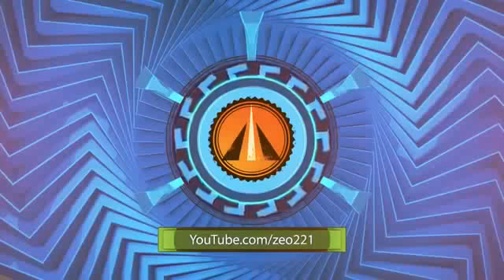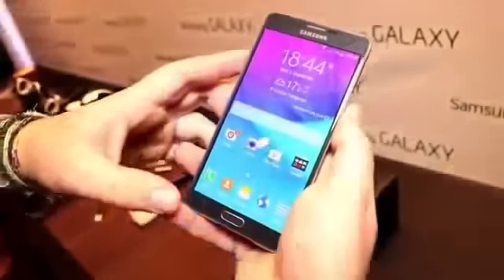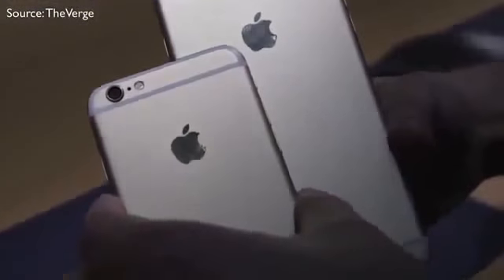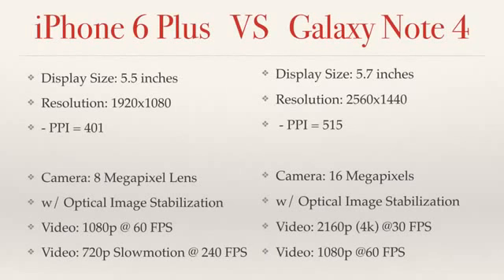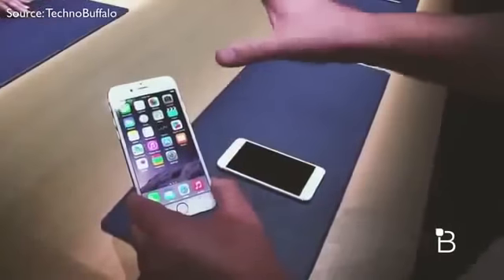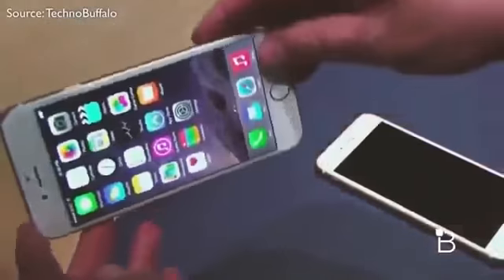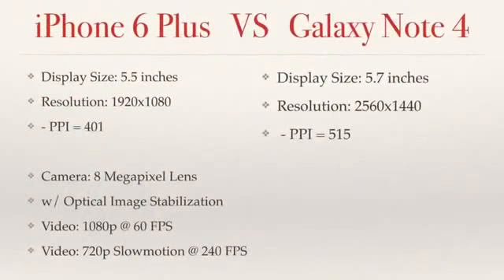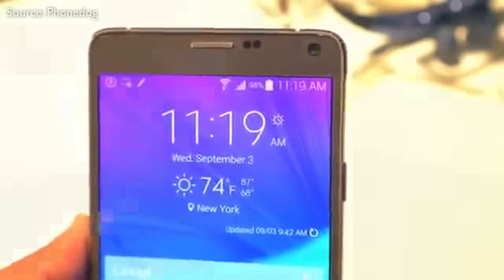Samsung Galaxy Note 4 vs iPhone 6 Plus - Comparison & Review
iPhone 6 and iPhone 6 Plus - What is the Diffrent ?
iPhone 6 Plus Bend Test By Apple Lab
iPhone 6 Unboxing & Review Bend Test
iphone 6
iphone 6 plus
ios 8
iphone 6 official video,
iphone 6 official video by apple unboxing,
iphone 6 sapphire glass,
iphone 6 leaked,
iphone 6 release,
iphone 6 qatar,
iphone 6 wwdc 2014,
iphone 6 water test
iphone 6 waterproof
iphone 6 wireless charging
iphone 6 with projector
iphone 6 what to expect
iphone 6 iwatch
iphone 6 with ios 8
iphone 6 when does it come out
iphone 6 working
iphone 6 español
iphone 6 everythingapplepro
iphone 6 español presentacion
iphone 6 expectations
iphone 6 etc
iphone 6 expand
iphone 6 eye scanner
iphone 6 event
iphone 6 e3
iphone 6 expected features specs and review 2014
iphone 6 review
iphone 6 review official
iphone 6 re
iphone 6 review official video
iphone 6 review phonearena
iphone 6 release date 2014
iphone 6 restore
iphone 6 rumors
iphone 6 trailer official apple
iphone 6 trailer official apple 2014
iphone 6 test
iphone 6 transparent
iphone 6 transparent official video by apple
iphone 6 technobuffalo
iphone 6 trailer official apple projector
iphone 6 test drop
iphone 6 youtube nation
what's on my iphone 6 year old
iphone 6 unbreakable
iphone 6 usa
iphone 6 unboxing white
iphone 6 unboxing real
iphone 6 unboxing 2014
iphone 6 unboxing and review
iphone 6 unbox therapy
iphone 6 update
iphone 6 unboxing igyaan
iphone 6 official video by apple price
iphone 6 official video by apple features
iphone 6 official launch
iphone 6 official concept
iphone 6 official trailer
iphone 6 official video by apple release date
iphone 6 official video by apple projector
iphone 6 prototype
iphone 6 price
iphone 6 preview
iphone 6 parody
iphone 6 presentation
iphone 6 phablet
iphone 6 projector concept
iphone 6 pro
iphone 6 price in india
iphone 6 apple official trailer
iphone 6 apple official video
iphone 6 air official video by apple
iphone 6 advert
iphone 6 apple byte
iphone 6 add
iphone 6 size
iphone 6 sonny dickson
iphone 6 specs
iphone 6 specifications
iphone 6 screen leaks
iphone 6 song
iphone 6 stolen prototipe
iphone 6 size comparison
iphone 6 dummy
iphone 6 demo
iphone 6 drop test
iphone 6 dual screen
iphone 6 detroitborg
iphone 6 dummy hands on
iphone 6 dummy phone
iphone 6 first look
iphone 6 features and specifications
iphone 6 fingerprint scanner
iphone 6 final design
iphone 6 front panel
iphone 6 front panel ultimate stress test
iphone 6 fdb instrumental
iphone 6 glass
iphone 6 games
iphone 6 gameplay
iphone 6 gaming review
iphone 6 galaxy s5
iphone 6 goliath
iphone 6 gold unboxing
iphone 6 gta 5
iphone 6 hologram
iphone 6 hands on
iphone 6 holographic keyboard and projector
iphone 6 hammer test
iphone 6 holographic display
iphone 6 hologram projector
iphone 6 headphones
iphone 6 how much Money
iphone 6 holographic
iphone 6 japan
iphone 6 jimmy lin
iphone 6 jailbreak
iphone 6 jimmy
iphone 6 joke
jimmy fallon iphone 6 joke
iphone 6 keynote
iphone 6 keyboard projector
iphone 6 knockoff
iphone 6 knife
iphone 6 keynote 2014
iphone 6 korean
iphone 6 kutu açılımı
iphone 6 knife test
iphone 6 kraddy
iphone 6 leaked
iphone 6 launch date
iphone 6 look
iphone 6 line
iphone 6 latest news
iphone 6 ios 8
iphone 6 innovative screen
iphone 6 instrumental
iphone 6 indestructible
iphone 6 images
iphone 6 vs note 3
iphone 6 video ios 8
galaxy note 4
galaxy note 4 commercial
galaxy note 4 review
galaxy note 4 unboxing
galaxy note 4 teaser
galaxy note 4 release date
galaxy note 4 vs galaxy s5
galaxy note 4 leaks
galaxy note 4 vs iphone 6
galaxy note 4 release
iphone 6 vs lg g3
iphone 6 vs lg g2
iphone 6 body
iphone 6 beta
iphone 6 battery
iphone 6 back
iphone 6 break test
iphone 6 brownlee
iphone 6 beats
iphone 6 new 2014
iphone 6 news
iphone 6 new features
iphone 6 news from apple
iphone 6 new video
iphone 6 nfc
iphone 6 new leaks
iphone 6 machinima
iphone 6 mockup
iphone 6 model
iphone 6 marques brownlee
iphone 6 music
iphone 6 mock
iphone 6 mini
iphone 6 message tone
iphone 6 malaysia
iphone 6 making
iphone 6 özellikleri
iphone 6 çıktımı
iphone 6,
iphone 6 plus,
iphone 6 bend,
iphone 6 bend test,
iphone 6 official video by apple,
iphone 6 by apple,
iphone 6 crash test,
iphone 6 size